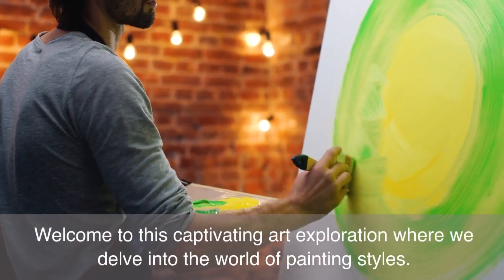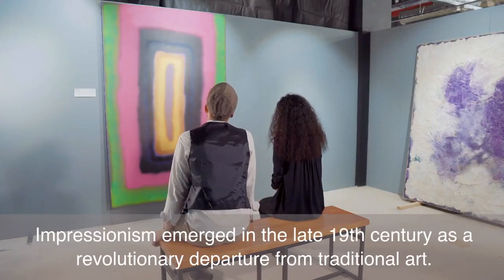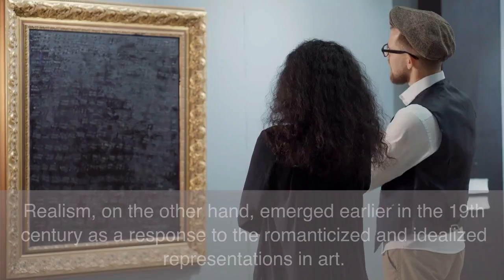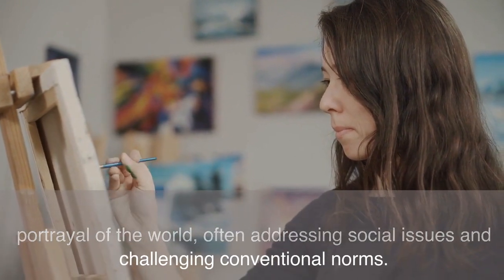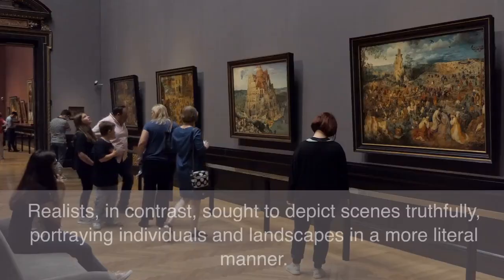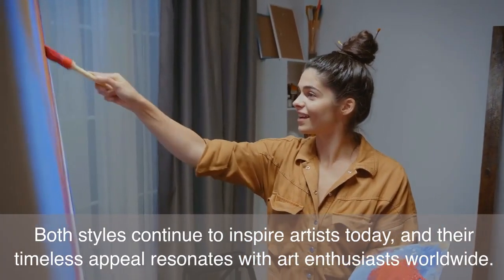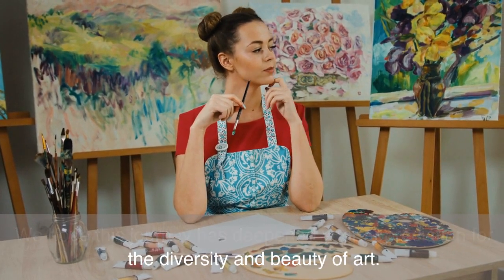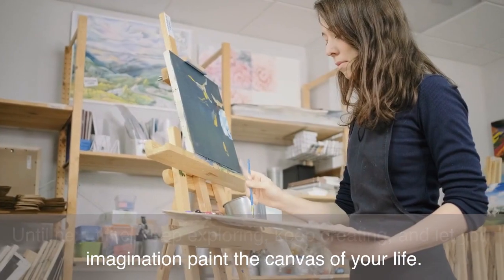Exploring Different Painting Styles: Impressionism vs. Realism | Art History Insights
🎨 Welcome to our art history journey, where we dive deep into the captivating world of painting styles! In this enlightening video, we explore two iconic art movements: Impressionism and Realism. Unravel the distinctive characteristics of each style and gain a profound understanding of the artistic brilliance that has shaped the art world.

🖌️ Part 1: Impressionism - Capturing the Moment

Immerse yourself in the vibrant realm of Impressionism, a revolutionary movement that sought to capture fleeting moments in time. Renowned artists like Claude Monet and Edgar Degas infused their works with light, colour, and emotion, creating masterpieces that epitomize the essence of life's fleeting beauty. Discover the secrets behind their bold brushstrokes and the mesmerizing play of light that gave birth to a new way of seeing the world.

🎨 Part 2: Realism - Embracing Truth and Detail

Step into the world of Realism, an art movement that brought a fresh perspective to the canvas. Artists like Gustave Courbet and Jean-François Millet painted with an unwavering dedication to accuracy and detail, portraying human experiences and social realities with raw honesty. Uncover the stories behind their meticulous creations and the social impact of their unfiltered portrayals.

🖌️ Part 3: Contrasting Techniques and Styles

Delve into the fascinating techniques that set Impressionism and Realism apart. Experience the spontaneity of Impressionist artists painting en plein air, while Realists craft their intricate scenes with painstaking precision. Understand how these diverse approaches to art reflect distinct philosophies and ways of perceiving the world.

🎨 Part 4: Influence and Enduring Legacy

Discover the profound influence of Impressionism and Realism on the art world. Witness how their ground breaking approaches inspired subsequent art movements, shaping the course of art history. From Post-Impressionism to Expressionism, Realism's impact resonates in the realms of Naturalism and Photorealism. Learn how the legacies of these styles continue to inspire artists today.

🖌️ Conclusion - Embrace Your Artistic Vision

As we conclude this artistic exploration, remember that art is a celebration of individuality and creativity. Whether you are drawn to the evocative charm of Impressionism or the unflinching truth of Realism, let your unique perspective shine through your own creations. Art is a canvas to express your inner world and connect with others through the language of colors and shapes.

🎨 If you found this video inspiring and insightful, please give it a thumbs up, share it with fellow art enthusiasts, and subscribe to our channel for more engaging art history content. Join our vibrant community as we celebrate the rich tapestry of art across the ages.

🎨 Thank you for joining us on this enlightening journey through Impressionism and Realism. Keep exploring, keep creating, and let the beauty of art enrich your life.